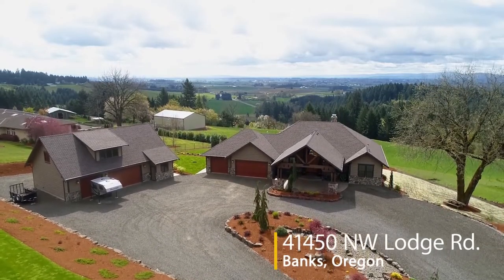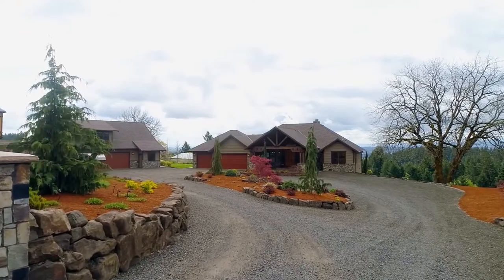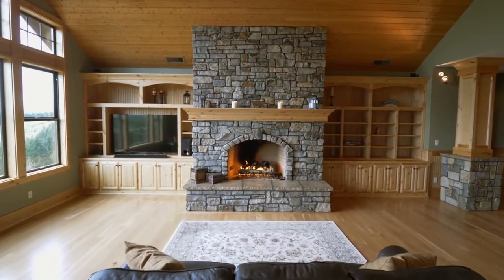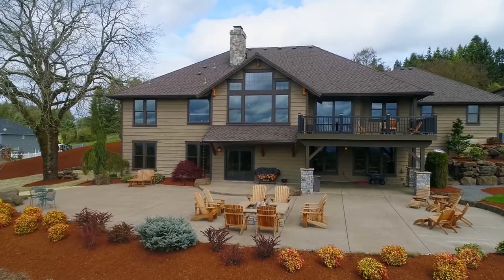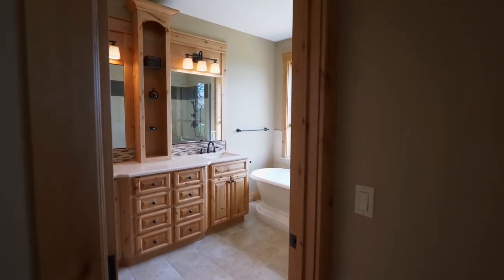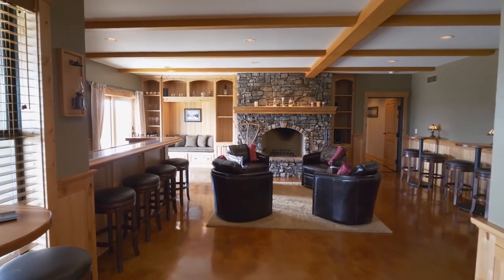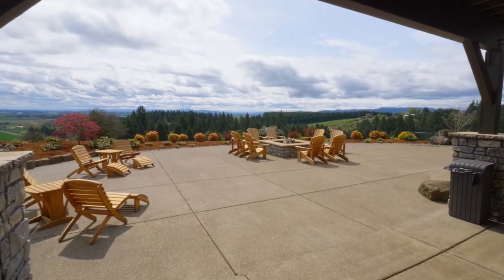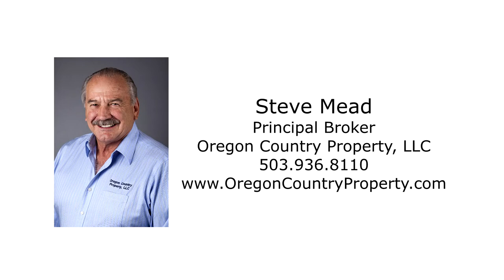Exquisite Lodge Style Estate on Acreage ~ Video of 41450 NW Lodge Rd.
Custom built lodge style home on 4.5 acres, with every conceivable upgrade. Mountain and valley views! Huge shop with guest quarters. Exceptional craftsmanship throughout. Contact Steve Mead with Oregon Country Properties for your personal tour.